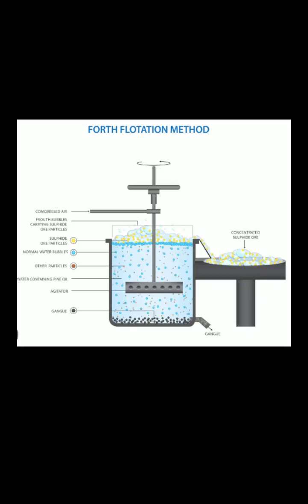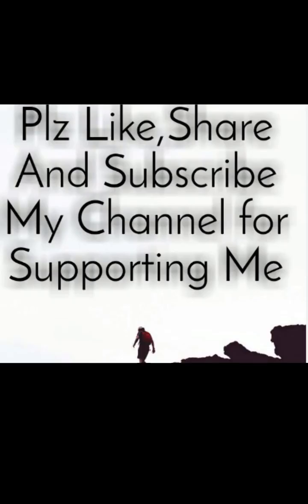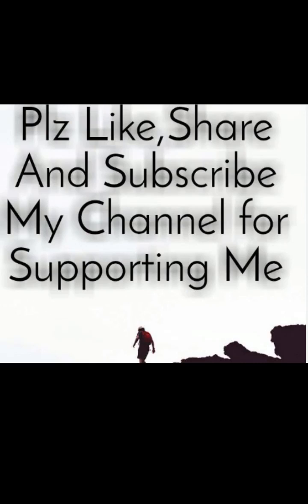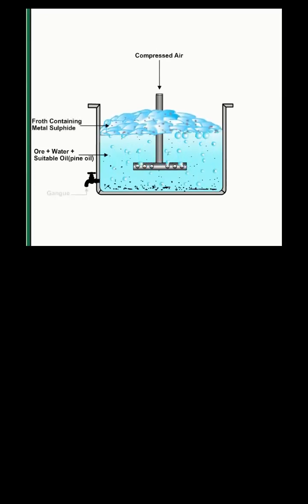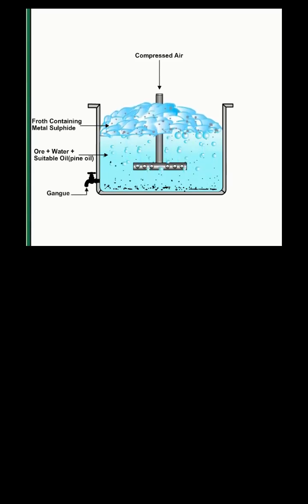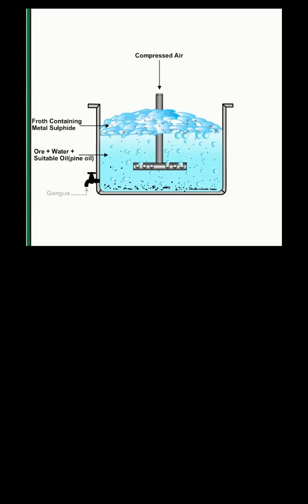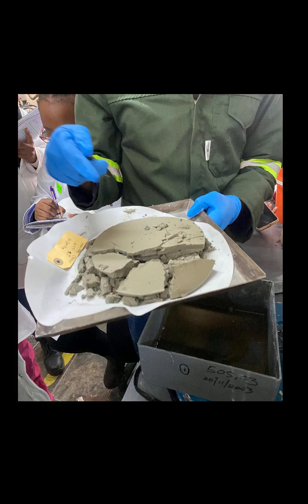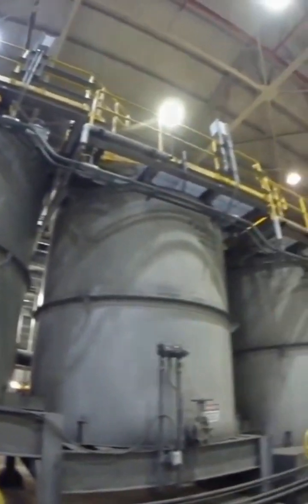The Science of Froth Flotation in Mineral Processing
Dive into the fascinating world of froth flotation, a cornerstone technique in mineral processing that revolutionized the industry. In this video, we explore the principles and applications of froth flotation, revealing how this ingenious process separates valuable minerals from gangue with remarkable efficiency.

Join us as we unravel the science behind froth flotation, from the preparation of ore samples to the formation of froth and the selective recovery of target minerals. Discover the key factors influencing flotation performance, including reagents, particle size, and pulp density, and learn how they impact the efficiency of mineral separation.

Witness the froth flotation process in action as we take you inside the flotation cell, where bubbles and chemicals work in harmony to separate valuable minerals from waste material. Explore the versatility of froth flotation across various mineral types, from sulfide ores to non-metallic minerals, and understand its role in maximizing resource recovery and minimizing environmental impact.

Whether you're a seasoned professional in the mining industry or a curious enthusiast eager to learn more about mineral processing techniques, this video offers a comprehensive insight into the science and significance of froth flotation. Join us on this educational journey and unlock the secrets of froth flotation in mineral processing.